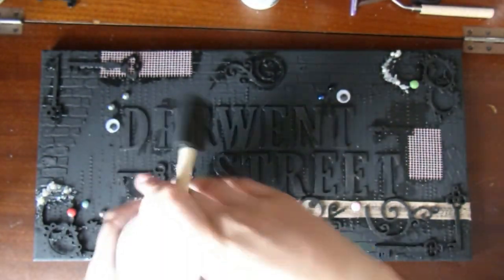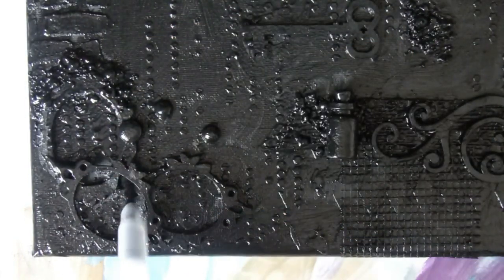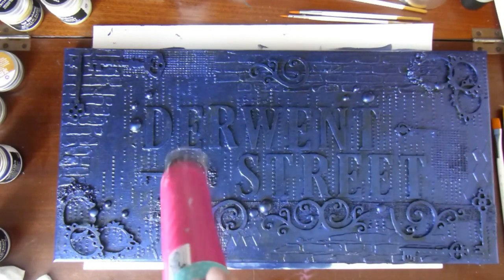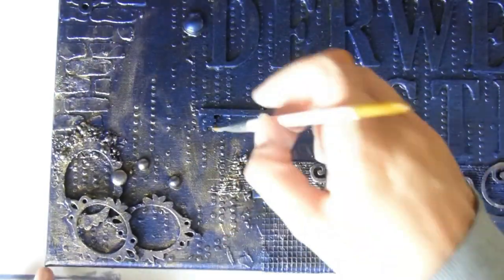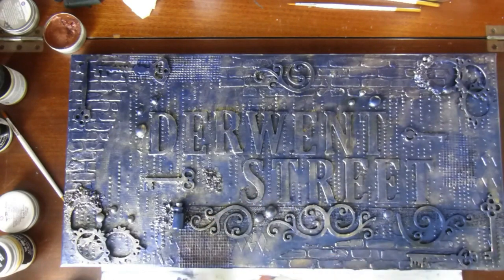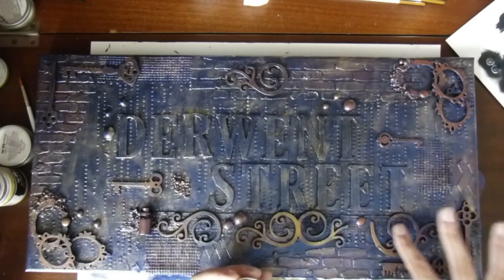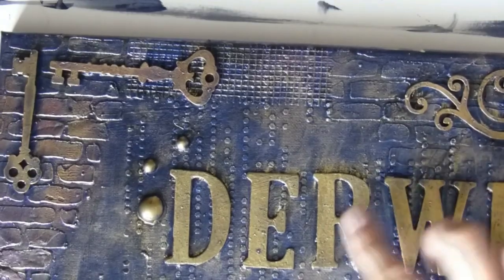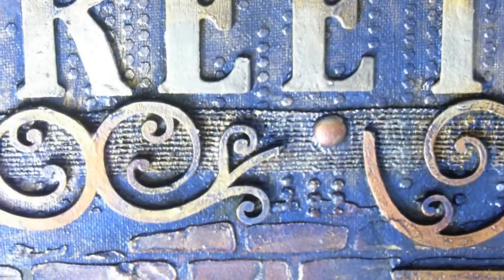Large mixed media canvas using Aliexpress products!l ||Part 2 of 2